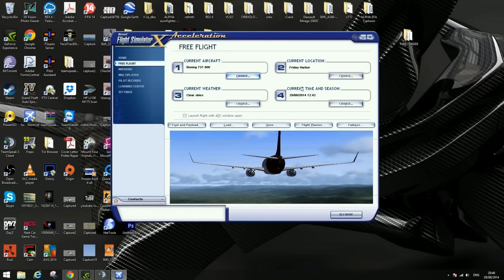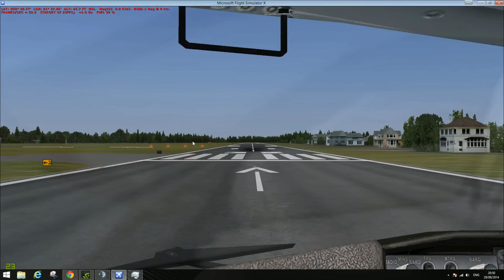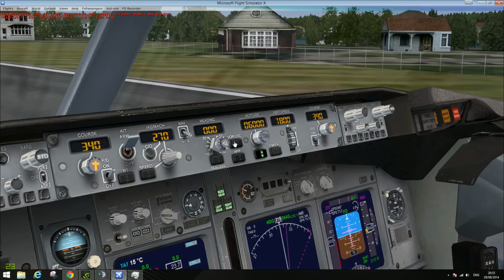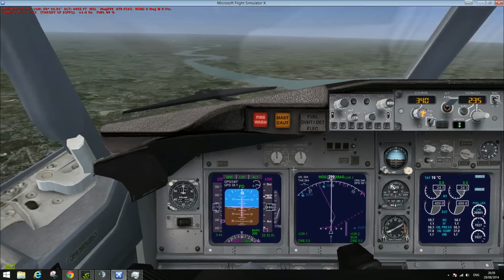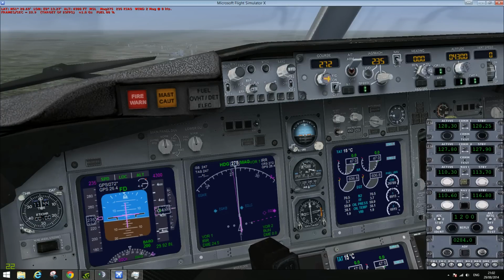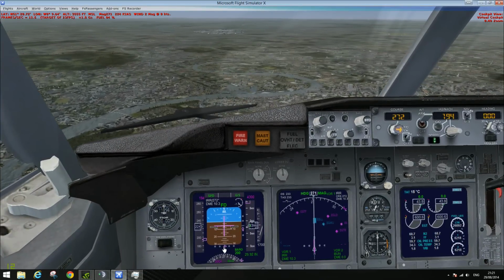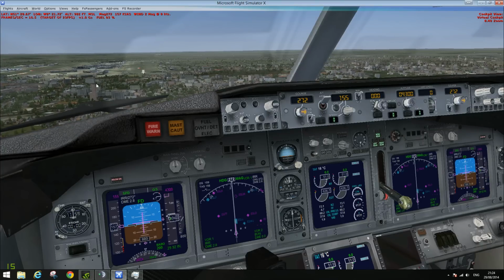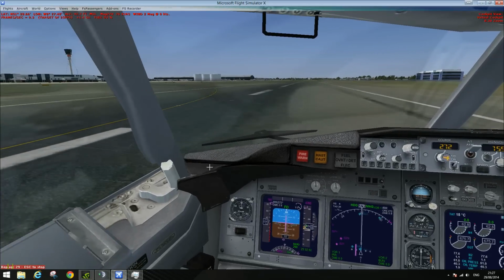FSX Full autopilot and ILS landing tutorial (Basic)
Heya guys! This is a quick video on a simple ILS landing with an Autopilot flight. This video is only to show how the autopilot works, not showing you every stage such as flaps ect. It was made at a request of someone i play with and although i messed up in a few places did not have enough time to re-do! If you have any questions make sure you leave it in the comments!